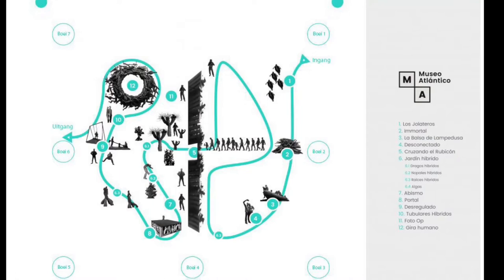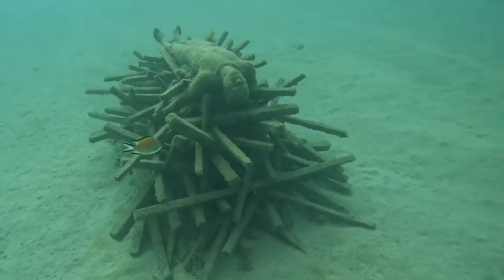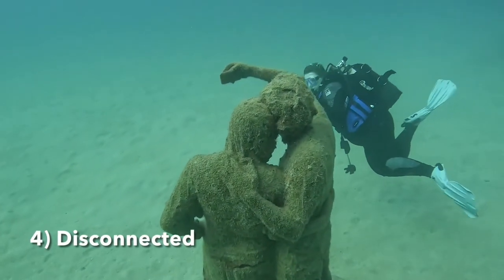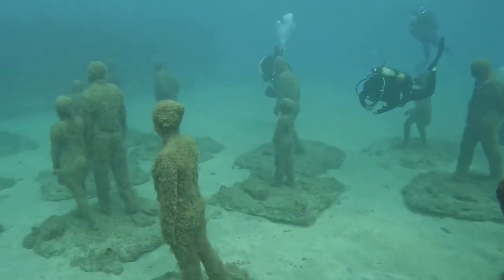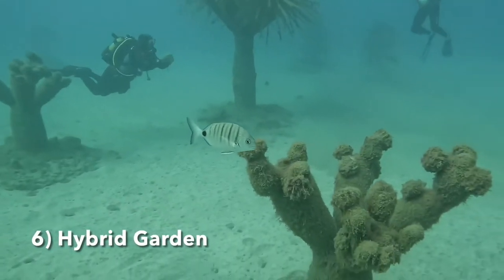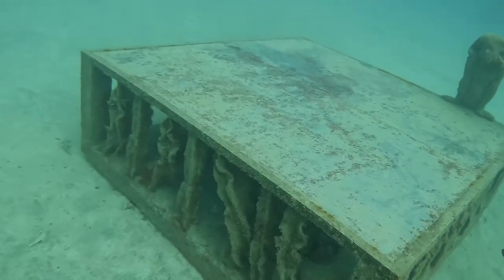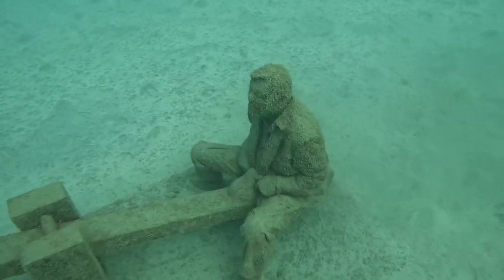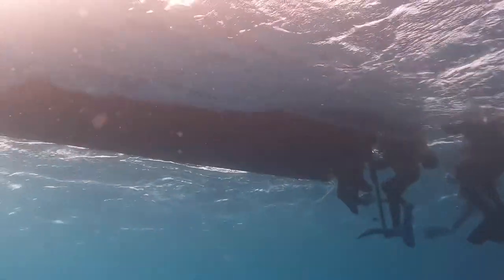I SCUBA DIVED an UNDERWATER MUSEUM!? | Museo Atalántico Tour 2023 + explanations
Museo atlantico is Europes first underwater museum in Lanzarote. Adam had the opportunity to Scuba Dive it and he shows you all the statues and marine life you can see there. Enjoy.

NatureScope highlights all aspects of Nature and Wildlife. We capture nature for nature lovers.